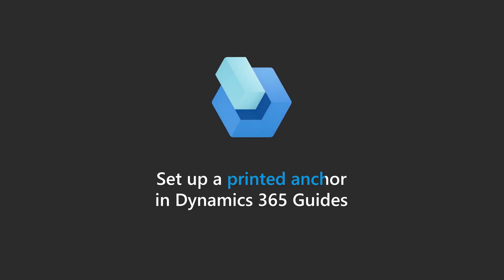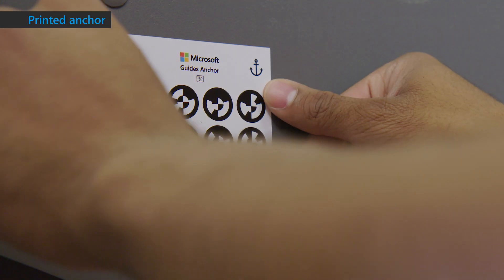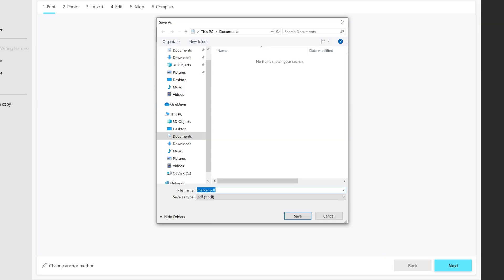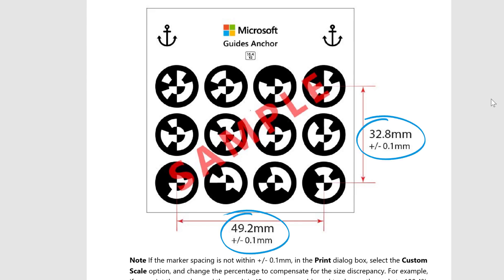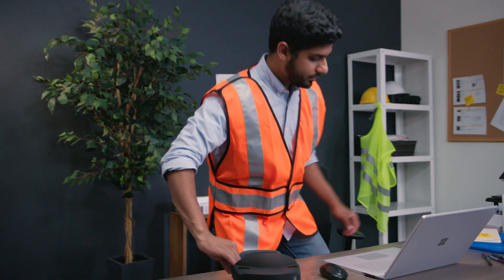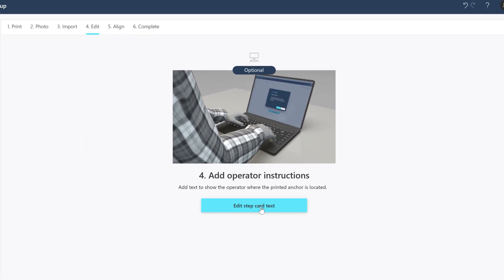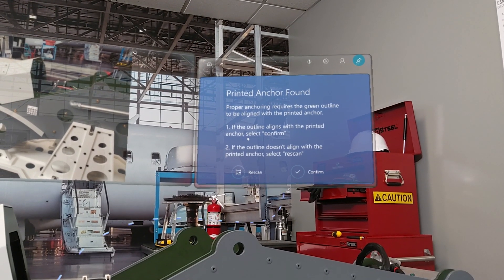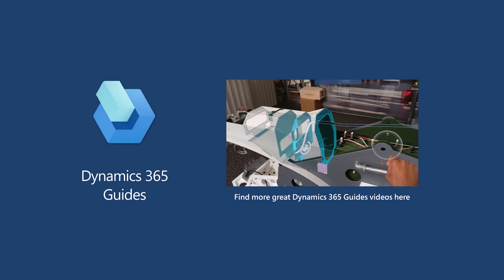How to set up a printed anchor in Microsoft Dynamics 365 Guides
In this video, you'll learn how to set up a printed anchor in Microsoft Dynamics 365 Guides to anchor your holograms to your real-world environment.